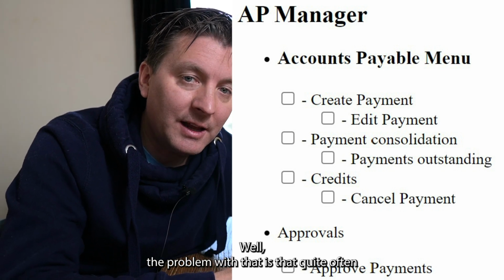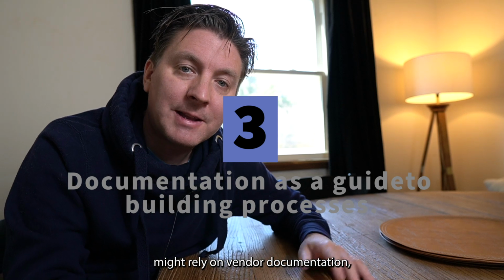How Workday makes implementation and management soo much easier!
Let's take a look at Business Processes: obvious and common sense, why can't more applications work this way? Most organizations have complex structures with distinct processes and "ways of doing things". Workday makes life a lot easier.